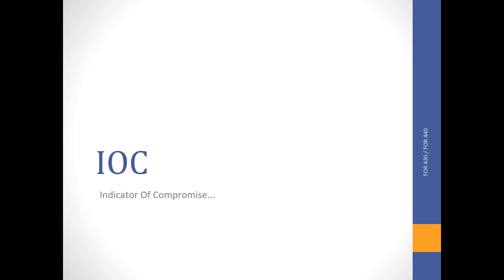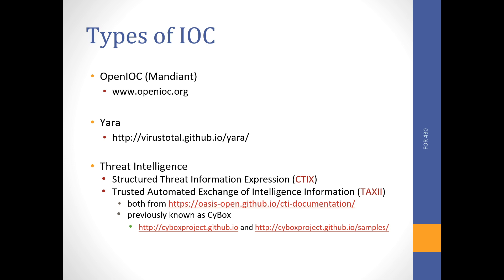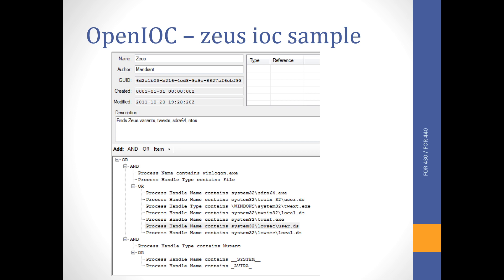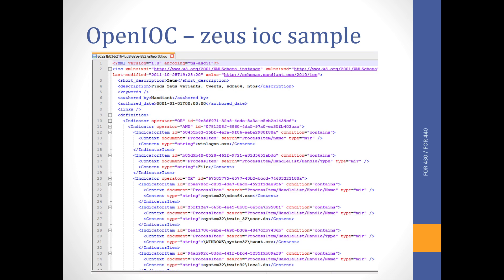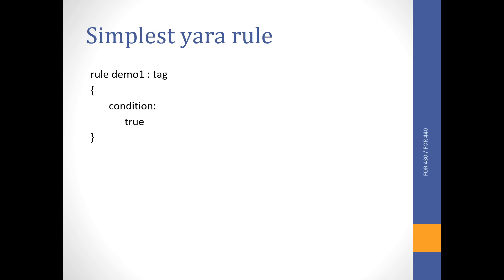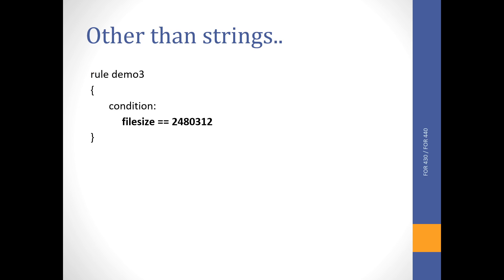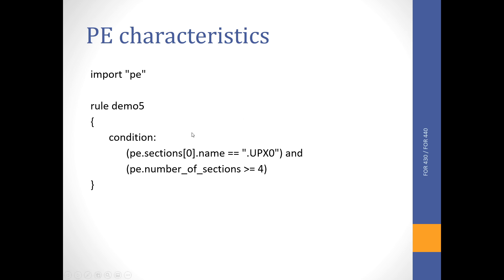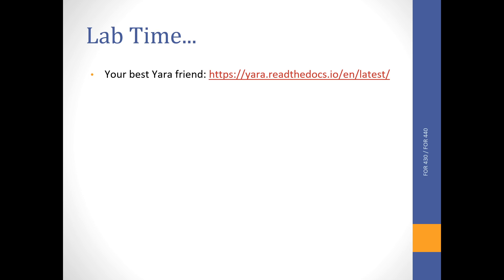IOCs and Yara - Part #1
What are IoCs and what is Yara and how to write Yara rules.